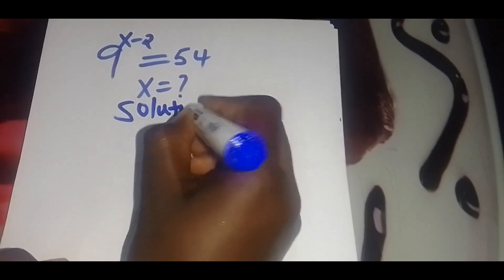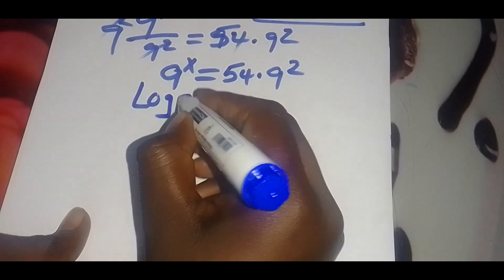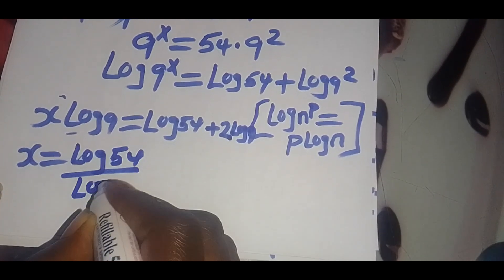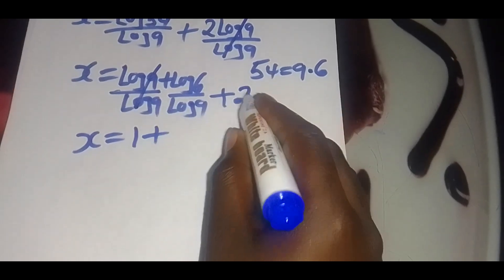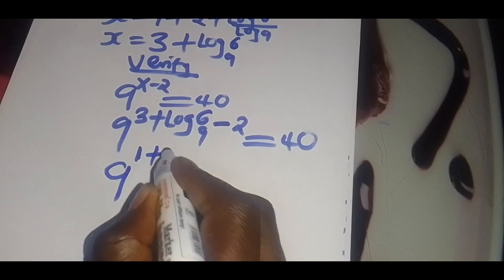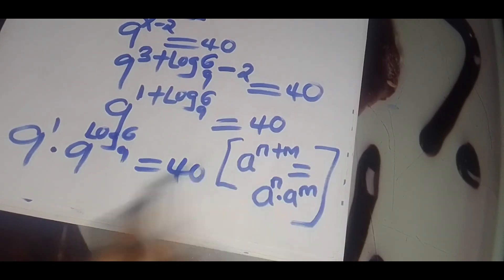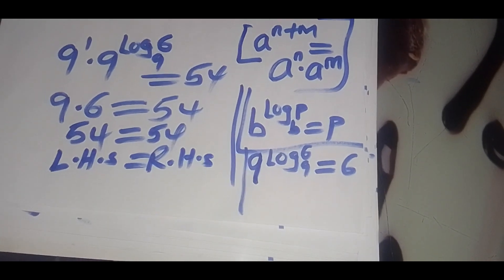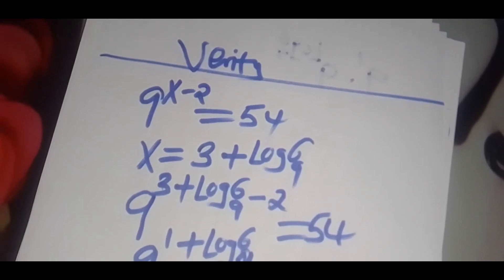Germany Olympiad mathematics|Exponential Equation.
Mathematics Olympiad,Nice Math Olympiad Exponential problem,Harvard University Admission Tricks, Exponential equation
Oxford University Admission exam interview tricks
Calculus,Algebraic expressions, Olympiad mathematics